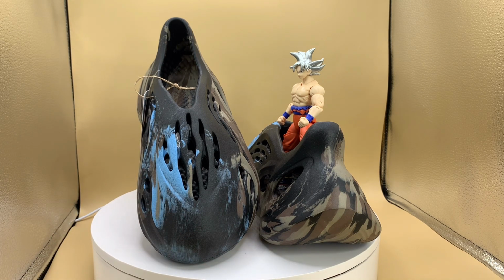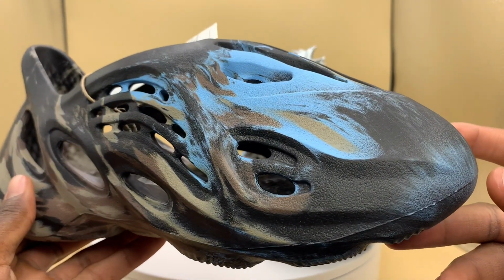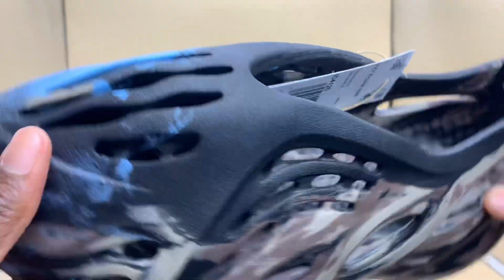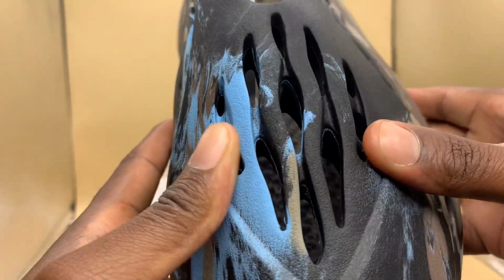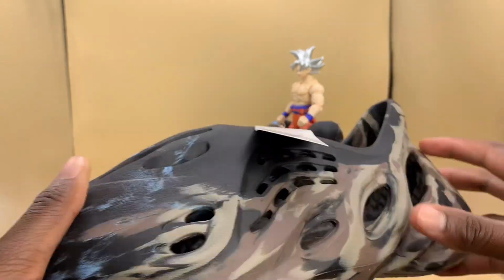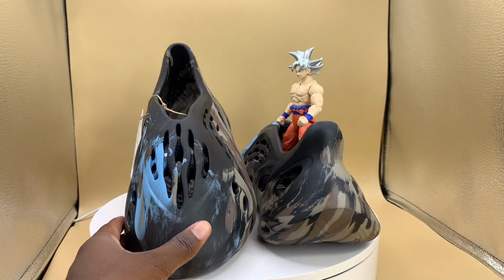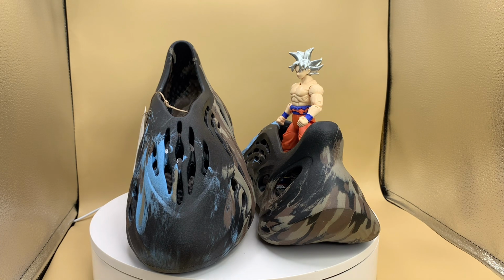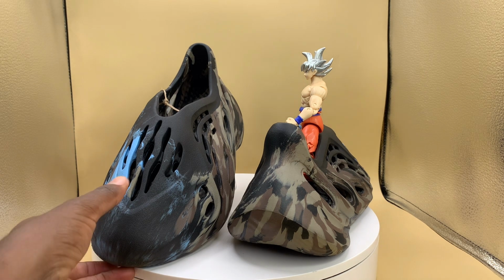[Review 105] - Adidas Yeezy Foam RNR: MX Cinder 2023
Main Mayne back with the Yeezy Space Walkers. First Yeezy review on the channel mayne.

They not too bad in my opinion; I’d rock em with the White Nike 🧦

Mursiq:​⁠​⁠​⁠ @ZAMXRA 🧌